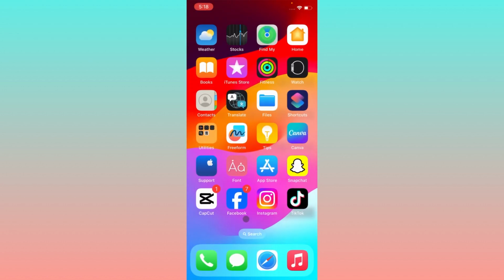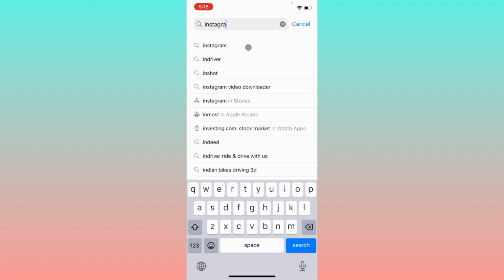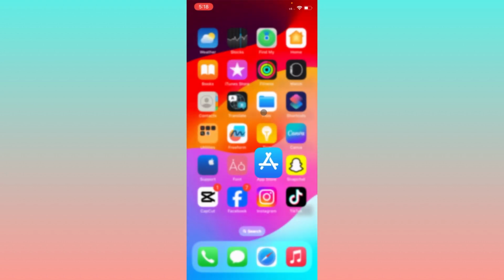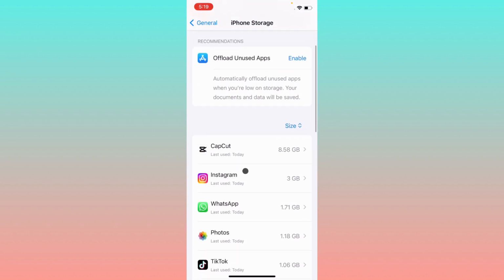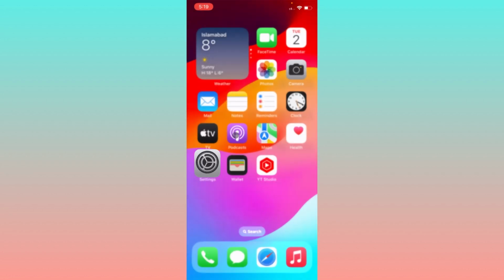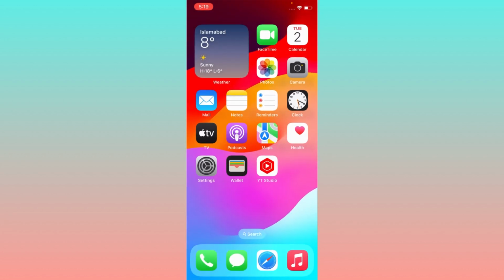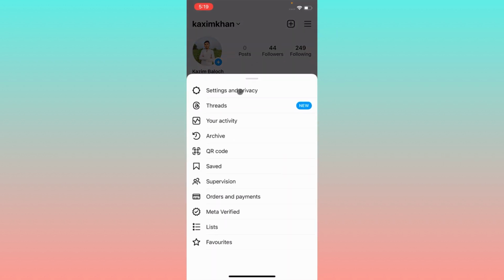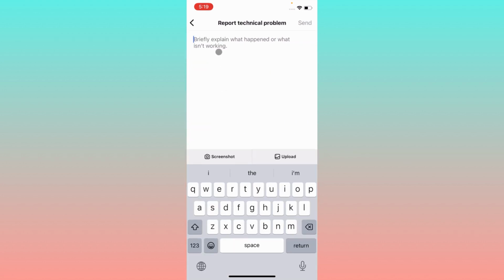How to Fix Music Not Working On Instagram Reels iPhone (2024)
In this video, I will help you to fix Music Not Working On Instagram Reels. Please watch till the end.